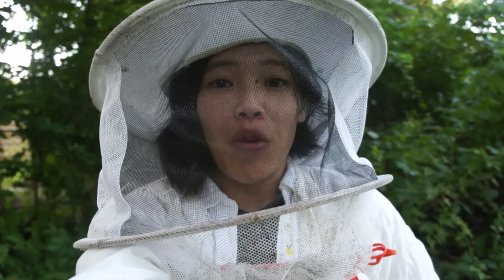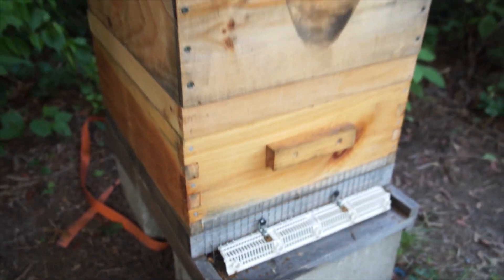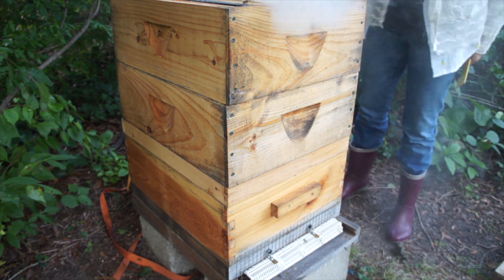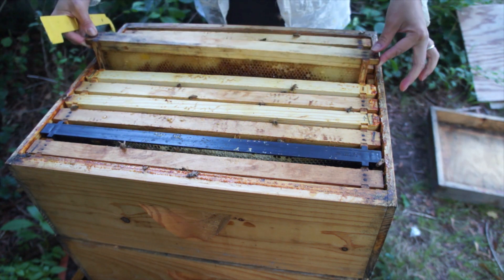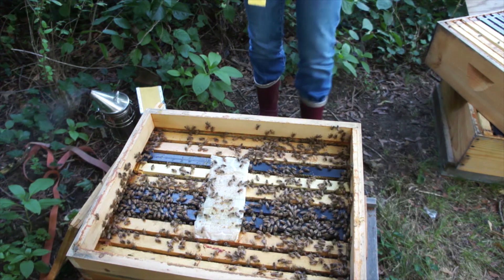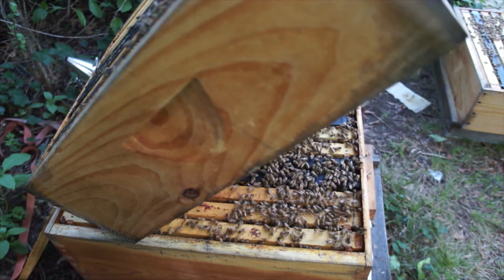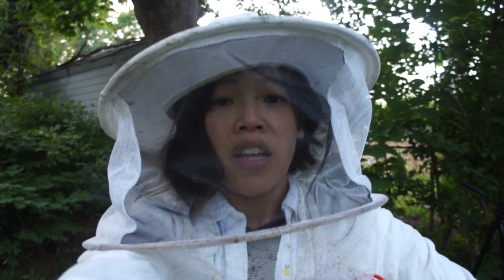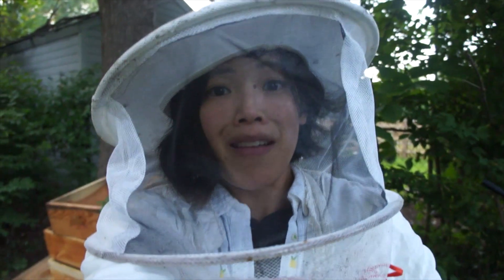Removing the Mite-Away Strips from my hive -- Bee Vlog #24, 2018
Let's get into the hive and see how the girls are doing. Today I plan to remove the Mite-away Quick Strips that I put down recently as well as check on the overall health of the hive. 🐝🐝🐝🐝🐝